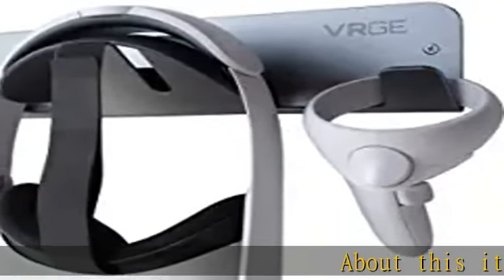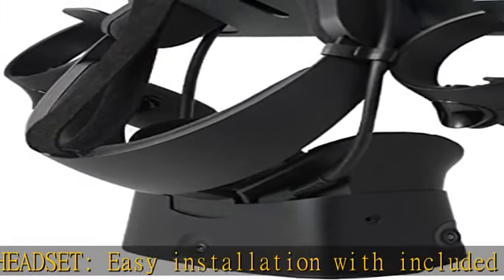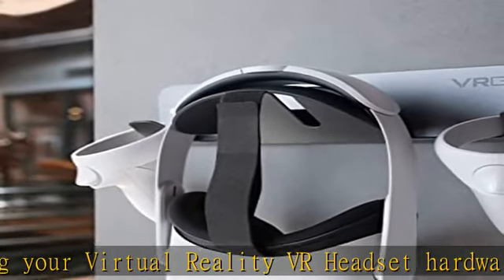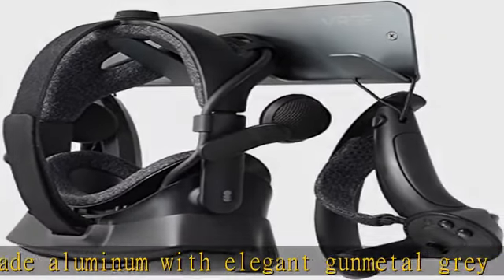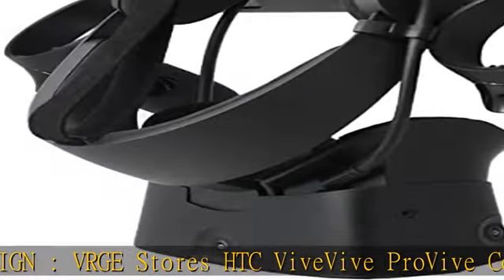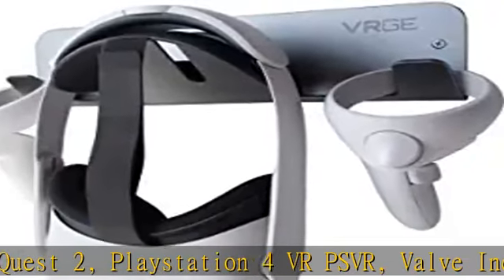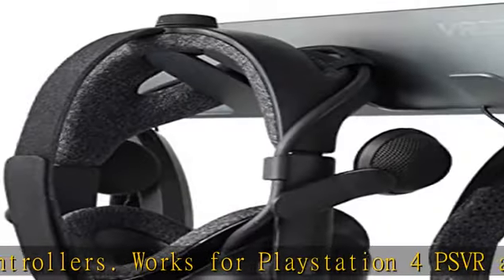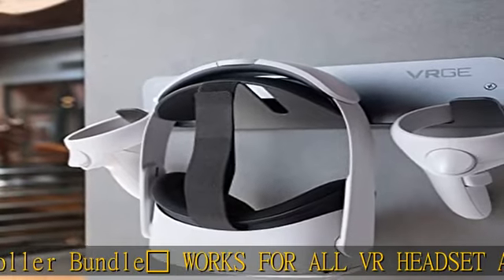VRGE VR Wall Mount Storage Stand Hook - for Meta/Oculus Quest 2 - Rift - Rift-S - Quest - HTC Vive